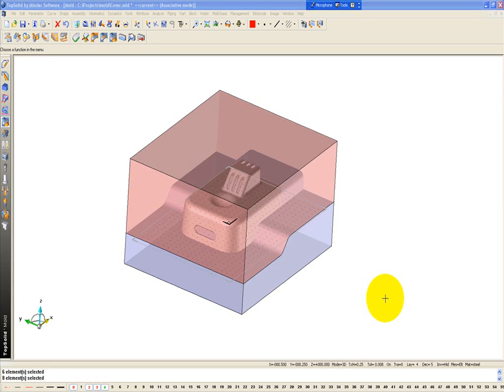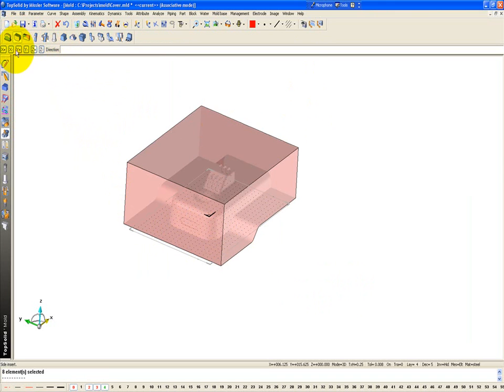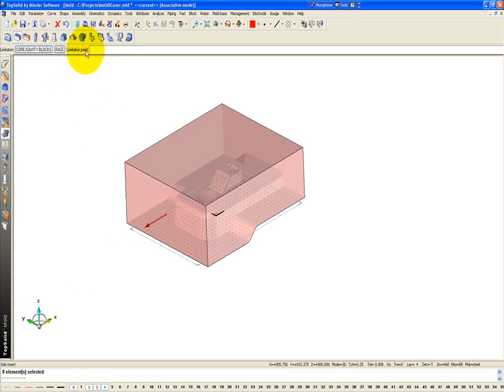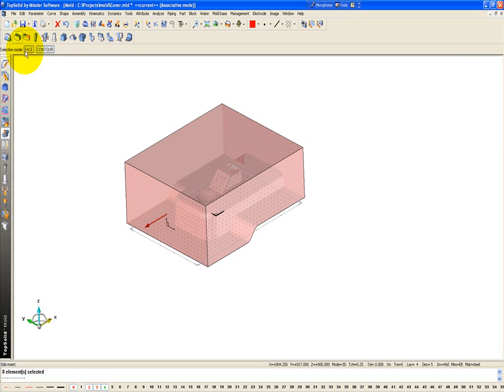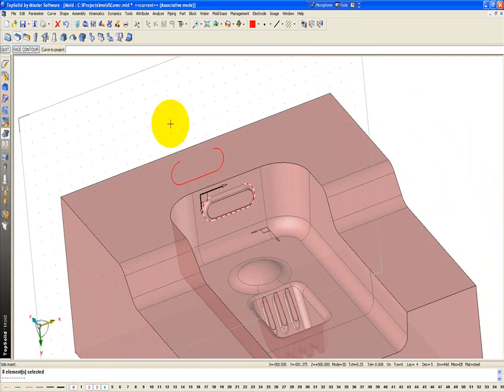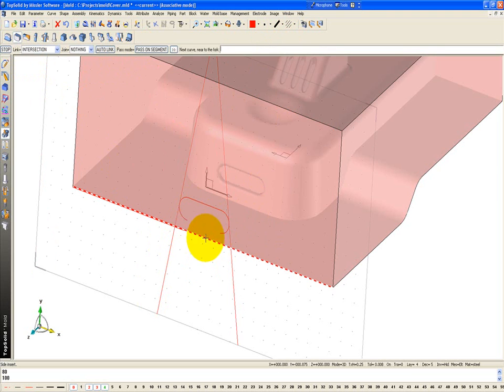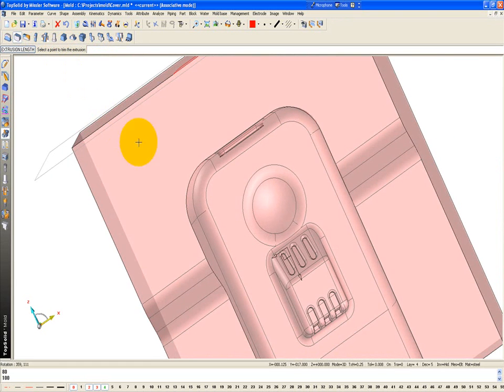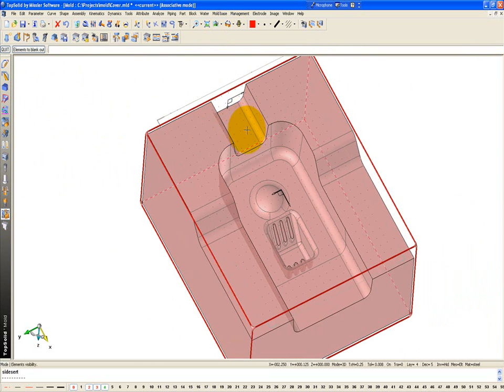Create a side action in TopSolid'Mold - Step1 Create Insert